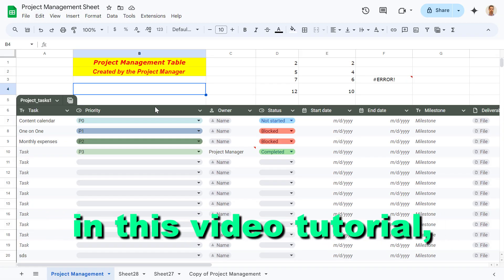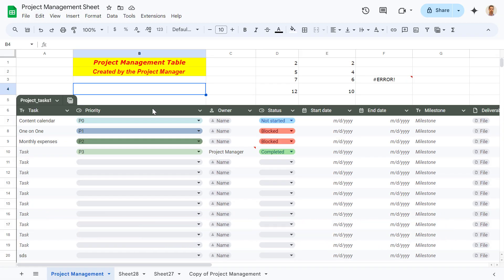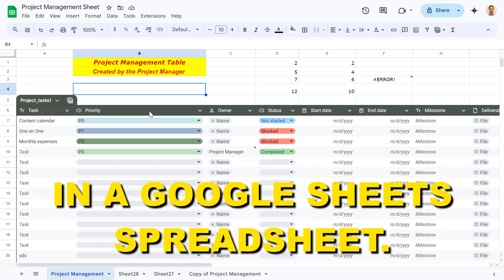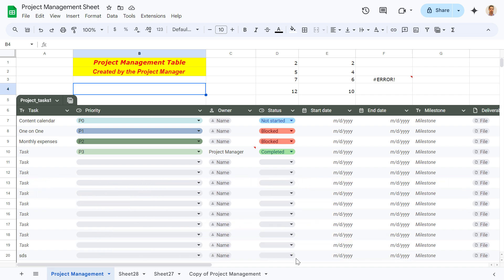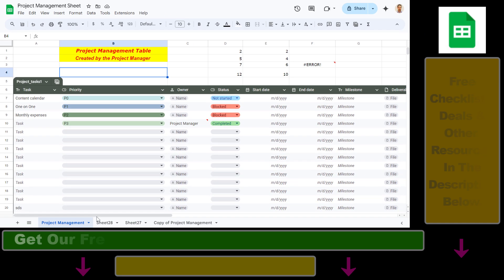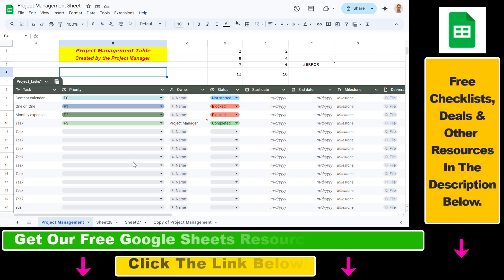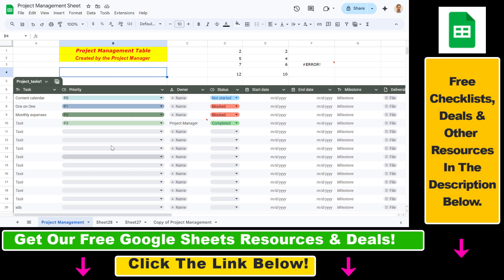How To Hide The Menu Bar In A Google Sheets Spreadsheet? [in 2025]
Learn how to hide the menu bar in a Google Sheets spreadsheet.